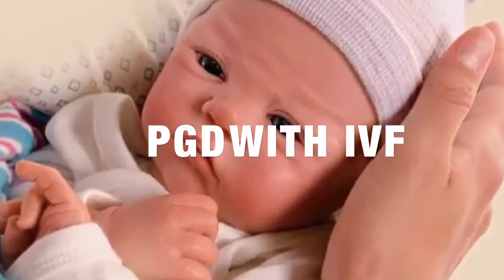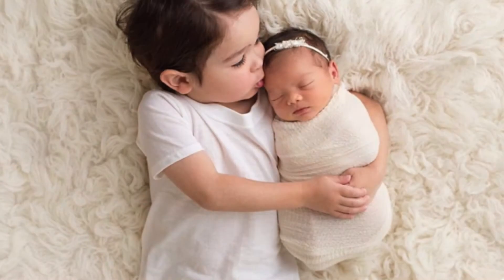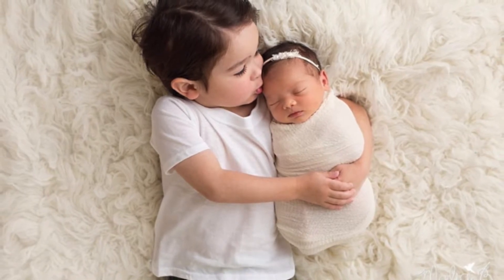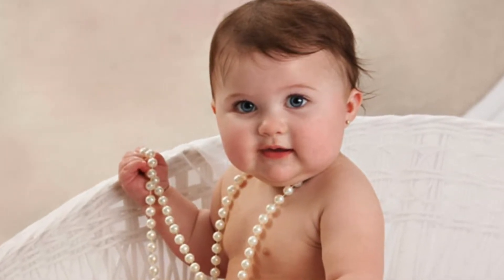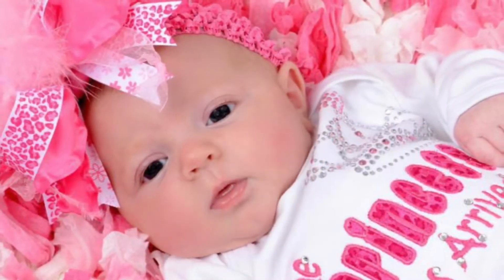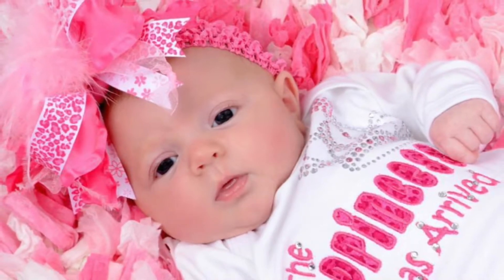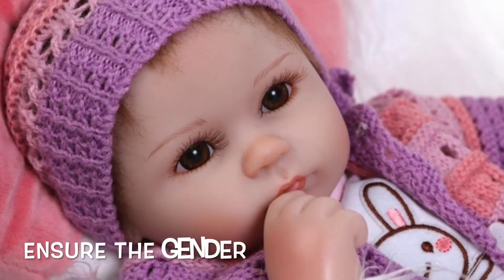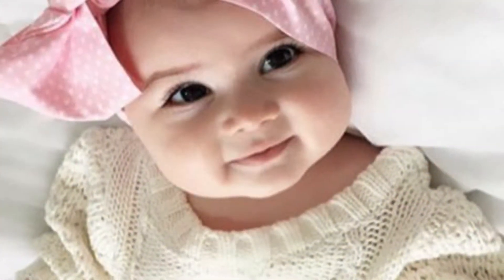100% Guarantee Scientific Method You’ll Conceive a Girl with PGD and IVF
In This Video We Will Explain This is the Only Method That Guarantees 100% You’ll Conceive a Girl PGD and IVF

When they think and talk about the children that they will have, the future parents usually think to babies of a certain gender. Moreover, in general, the couples would like to be able to control the gender of each of their children.

For example, if they want a daughter, one of the first thoughts that cross their minds is to find what is the best way to conceive a girl. Thanks to the effort and work (of dozens of years) of numerous scientists and researchers from around the world, we have today several methods of gender predetermination.
Some of these sex selection methods are natural, in that the couples using them conceive the baby (with the preferred gender) in the natural and normal manner. On the other hand, we have the scientific methods, which are more complicated than the natural ones, are scientifically proven and have higher success rates (than the natural strategies), but they are expensive.
When trying to conceive a girl (in fact, when trying to have a child of a longed-for gender, be it female or male), the first step is to choose a method of human sex selection that you will use in your attempt of predetermining the gender of your future offspring. The best method is the one that suits you best.
Scientific Methods – The Best Ways to Conceive a Girl
More precisely, the concept of “best gender selection method” is a highly subjective one. The choice of the best method must be done taking into consideration the factors that are most important to you.
But, if you really want to conceive a baby with a particular gender, the most important criteria to take into consideration should be the following two: the accuracy rate and the scientific proof.

Therefore, the best way to conceive a girl is PGD (with IVF). It’s essential to understand that, while all the other methods of gender predetermination only increase a couple’s chances to conceive an offspring having the longer-for gender, without being able to guarantee the sex of the future baby (the truth is that these methods can’t even guarantee the conception of a child), PGD (with IVF) is the only method that ensures the couples both conception and the gender of a future child; however, it can’t guarantee the pregnancy.

How to Conceive a Girl using PGD (with IVF)
PGD is also a high-tech method, since it uses sophisticated medical apparatuses, that encapsulate the most important technological discoveries. The PGD method uses a famous and important technique called “In Vitro Fertilization” (IVF). The persons trying to find out how to conceive a baby girl ought to know that IVF creates some embryos in a laboratory (that is outside the woman’s body), where the eggs that are collected by the doctors from the woman aiming for a daughter are fertilized by the sperm samples collected from that woman’s partner.
The embryos created with IVF, after developing to 6-8 cells, are analyzed by the PGD method, which identifies the gender of each of these embryos. The resulted embryos are also checked for genetic defects. The reason for which the embryos created using the future mother’s eggs and the future father’s sperm are analyzed is this: they are needed for the next phase of the PGD method, in which the healthiest embryos that have the longed-for gender (in the case of the couples who want a daughter, the female embryos) are selected. The final step of the PGD (with IVF) method consists in implanting the embryos (selected in the previous step) in the uterus of the future mother.